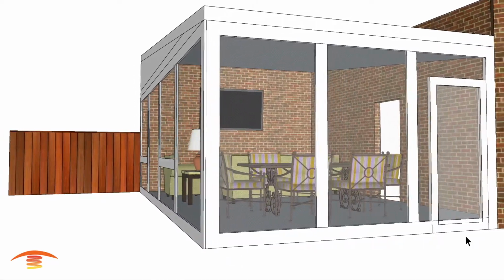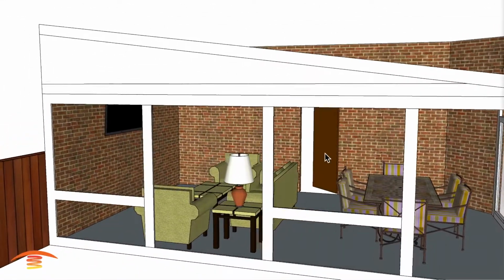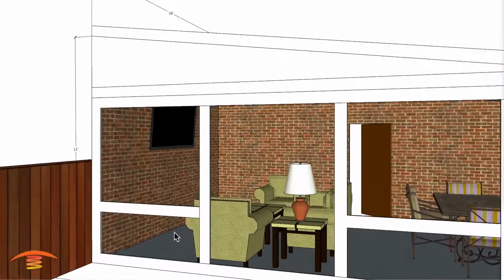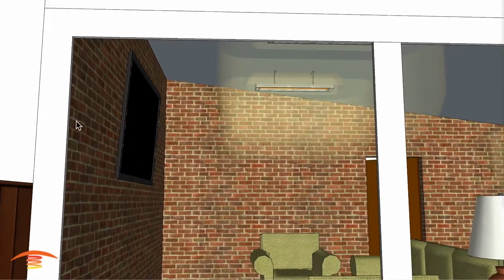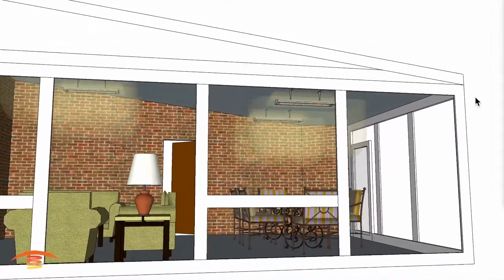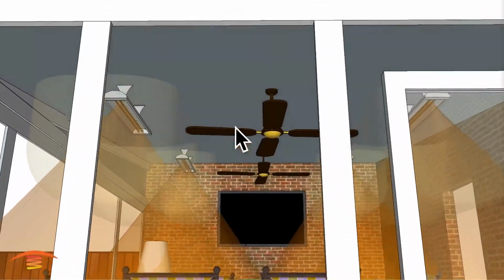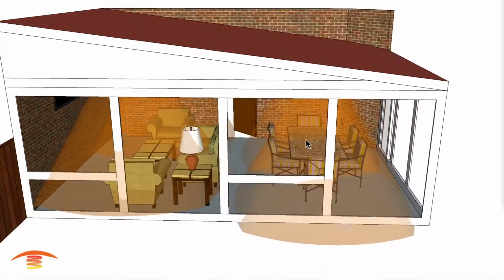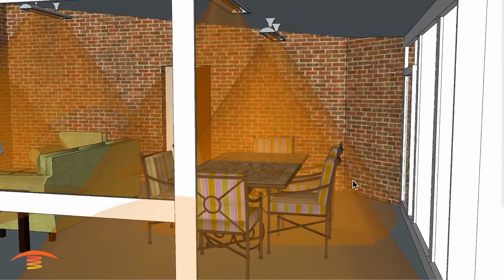3 Positional Options Using Infratech CD5024 Patio Heaters - Extend Comfort During the Cooler Months